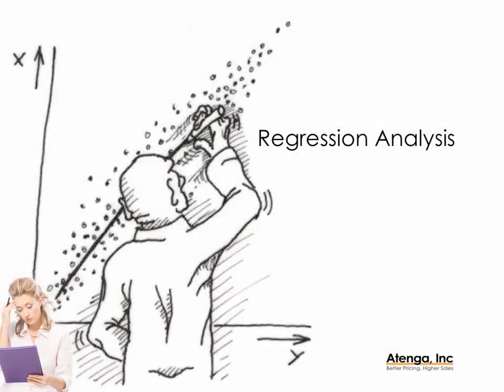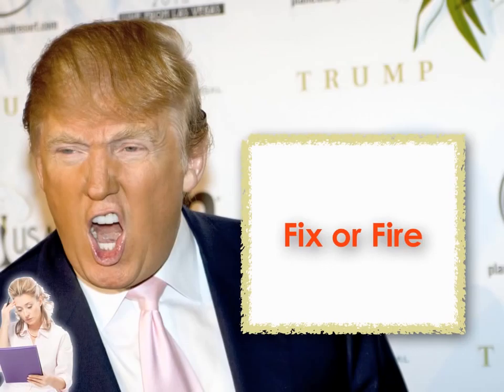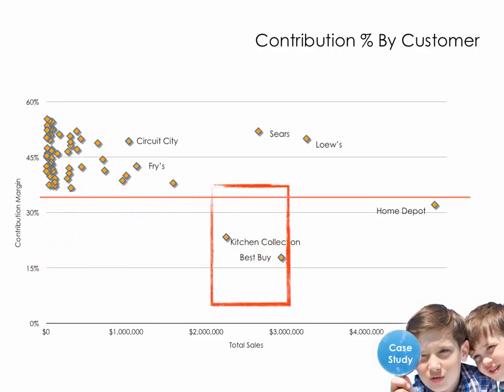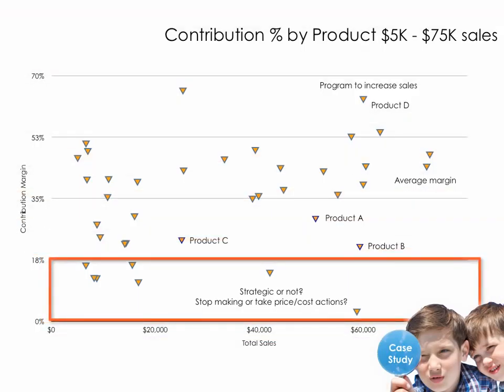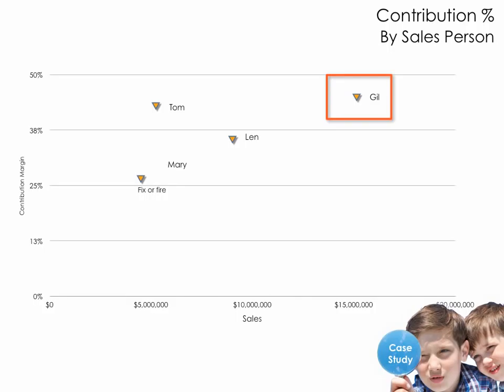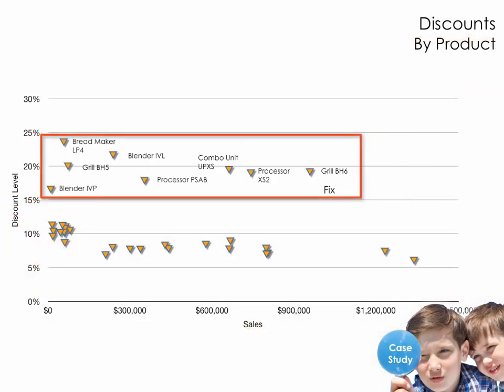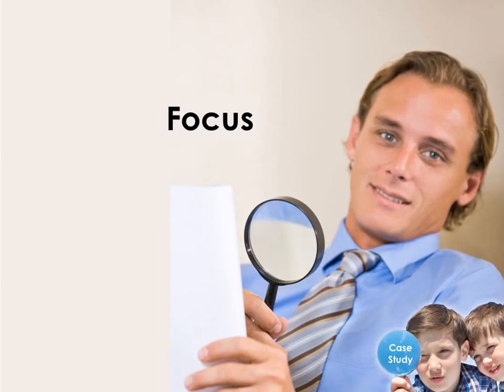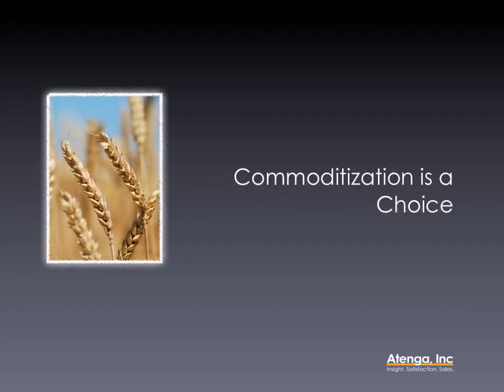How to Price Your Products & Services : Price Optimization (Part 6 of 6)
"How much should I charge for my products and services?"  - This is part 6 of 6 video series on how to price your products & services.